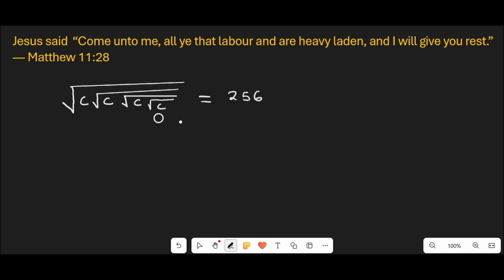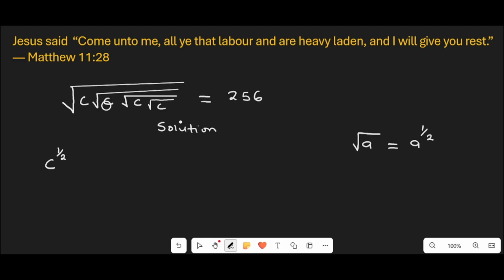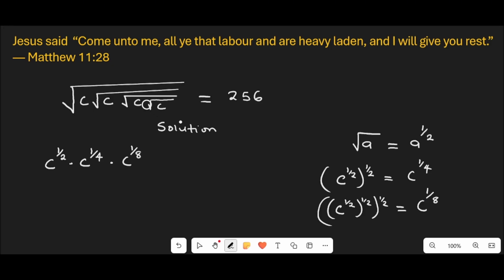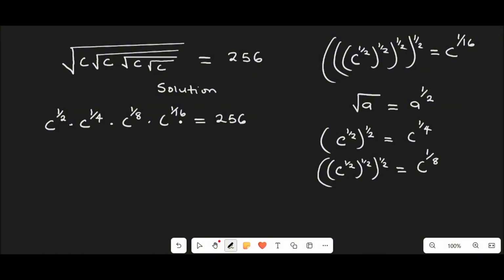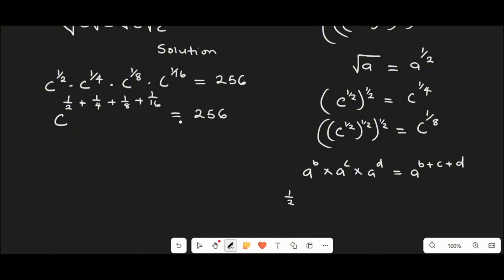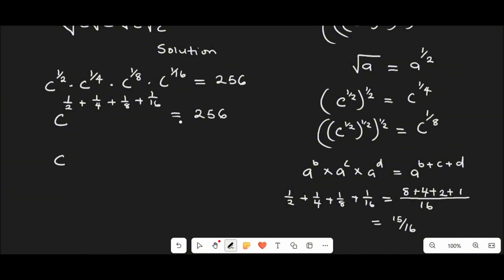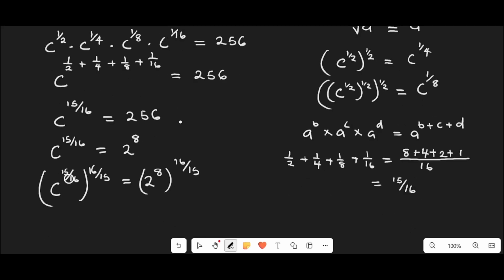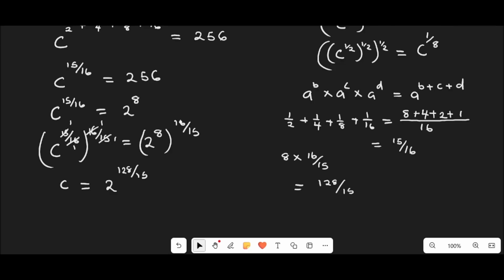Find the Value of C | Hard Nested Root Challenge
Can you solve this challenging nested radical equation? 🧠🔥
\sqrt{c\sqrt{c\sqrt{c\sqrt{c}}}}=256
In this video, we solve the problem step by step using exponent laws, fractional powers, and radical simplification techniques. This is a perfect challenge for students who love tricky algebra and Olympiad-style mathematics!

✅ Olympiad Mathematics
✅ WAEC & JAMB Preparation
✅ SAT Math Practice
✅ Algebra & Exponents
✅ Competitive Math Challenges

📘 In this lesson, you’ll learn how to:
✔ Convert nested radicals into exponents
✔ Simplify fractional powers correctly
✔ Solve advanced radical equations easily
✔ Use exponent patterns to solve faster

🧠 Test your IQ and improve your problem-solving skills with Prime Thinkers!